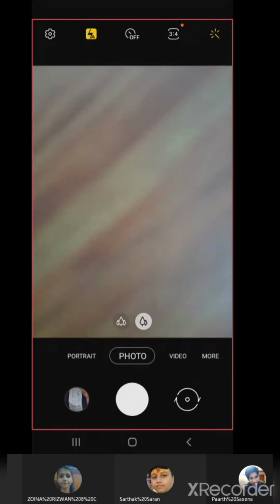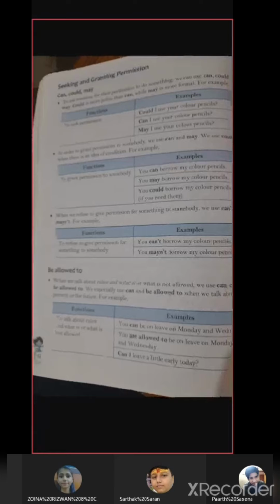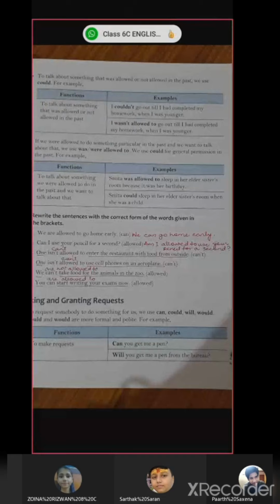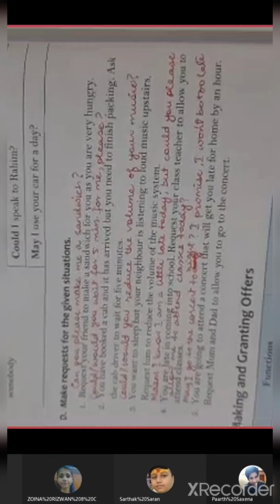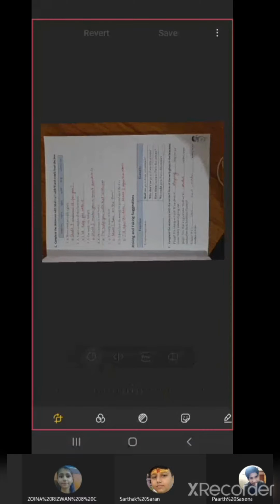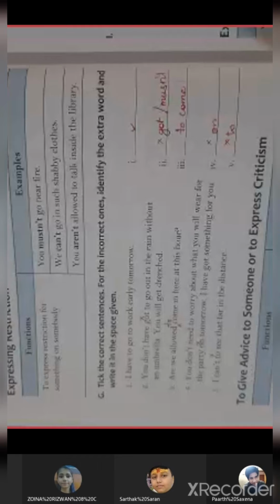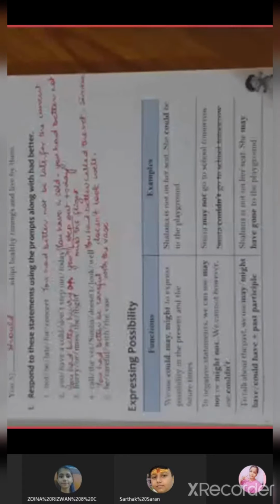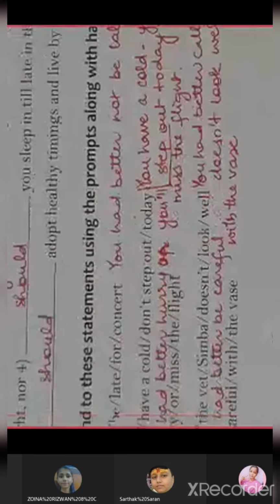PRIMARY AUXILIARIES AND MODALS. Explanation 2. class 8. grammar.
Explanation 2 - EX C , D , E , F , G , H , I .